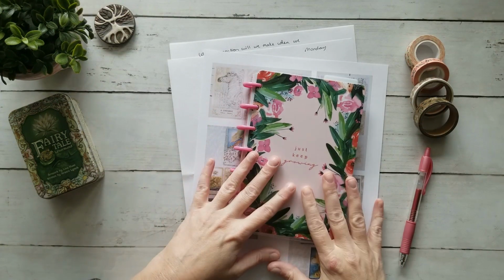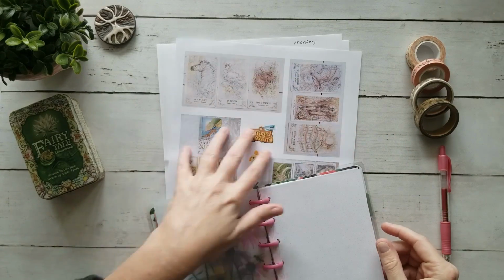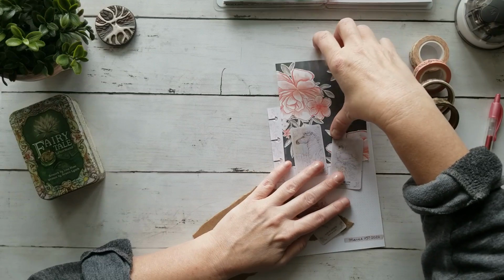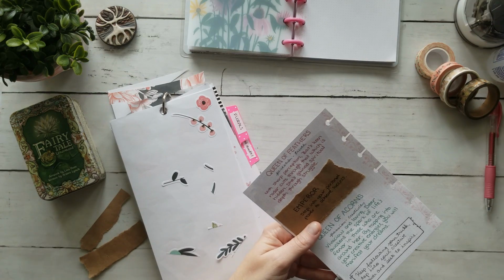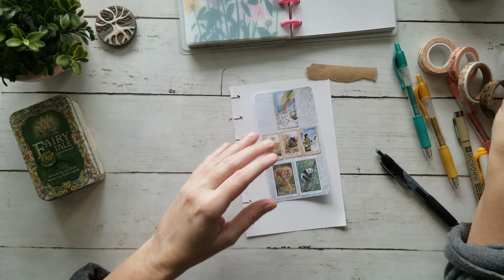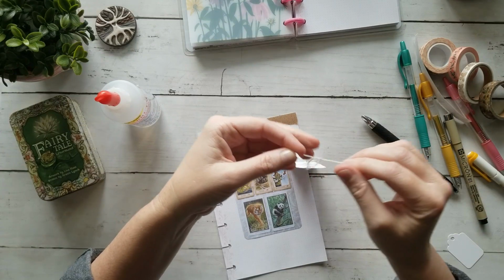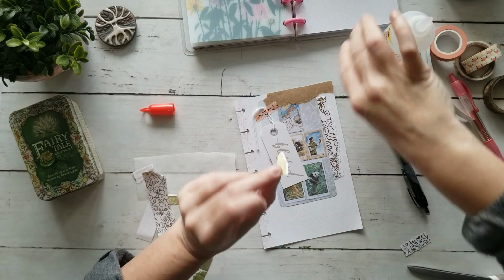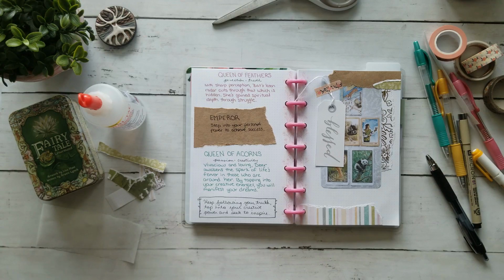Tarot Journal with Me: after-the-fact reading entries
Join me for another “Tarot Journal With Me” process video as we add in some of my previous readings to my Tarot journal. I’ll also show you how I save up readings to journal about later on!